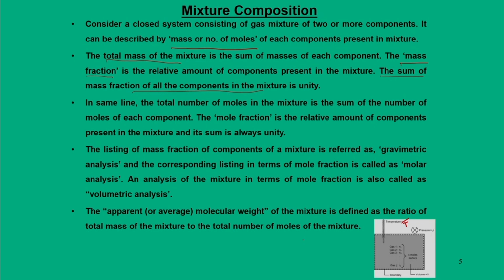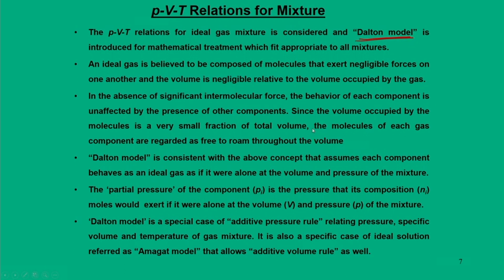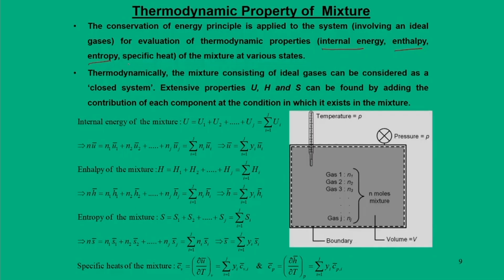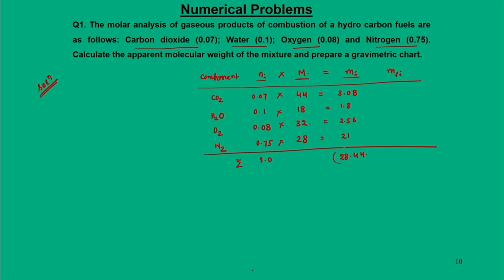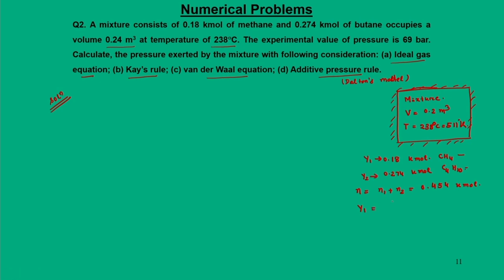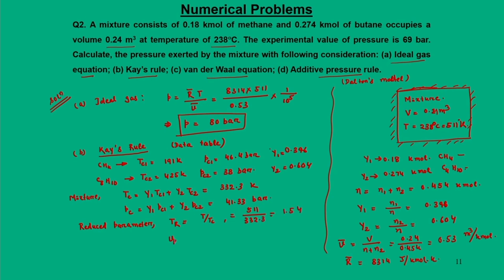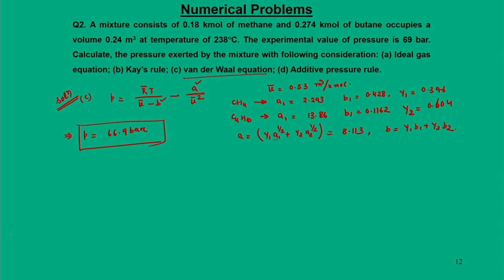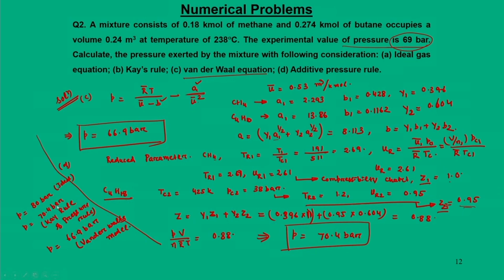Lec 17: Ideal Gas Mixture